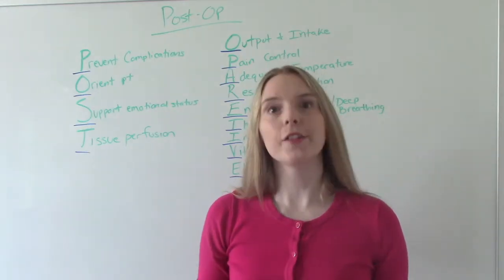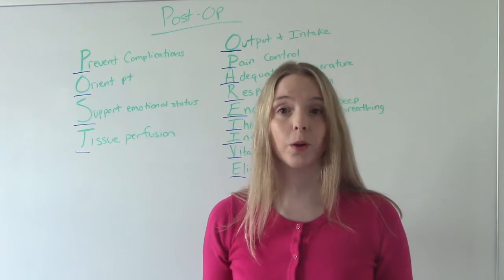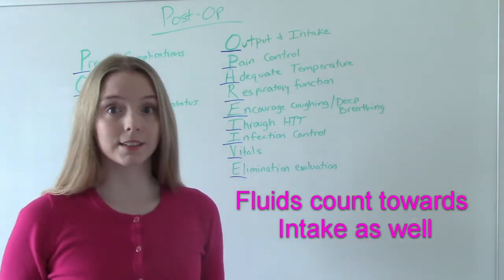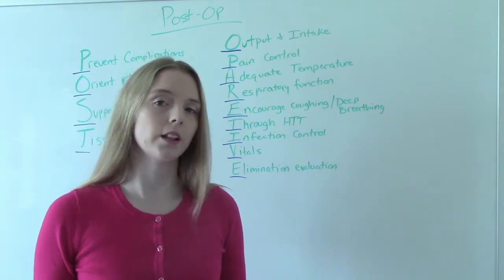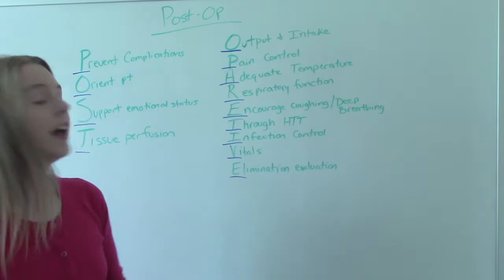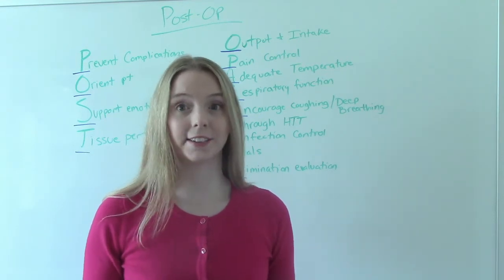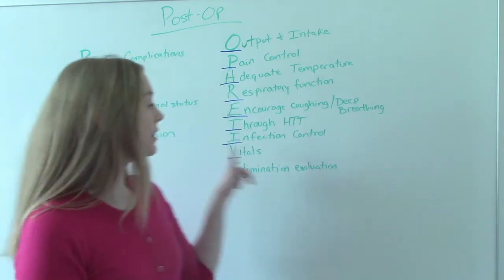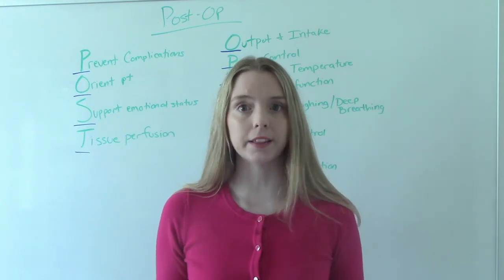MNEMONIC FOR POST OPERATIVE CARE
In this video I breakdown a mnemonic device used to outline the nursing care provided to the postoperative patient.